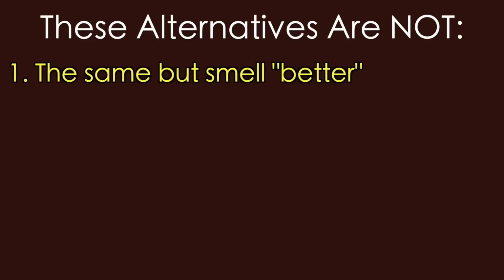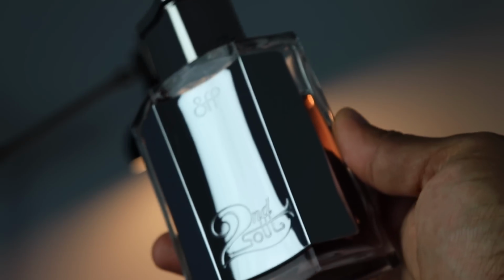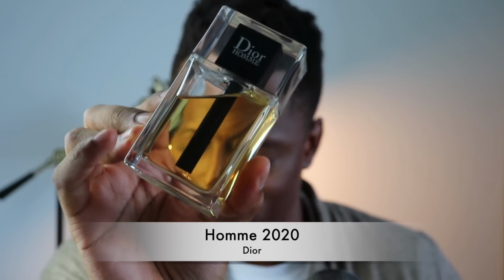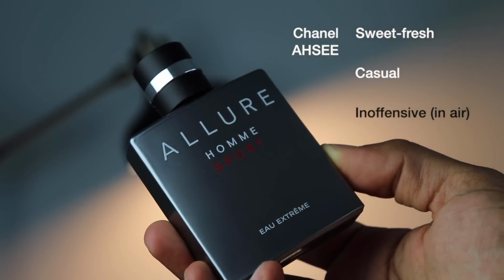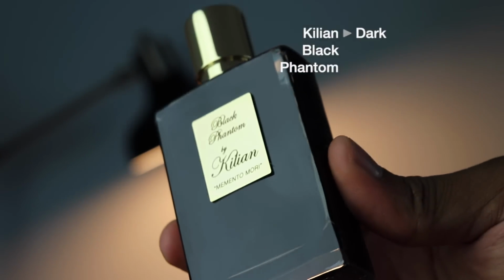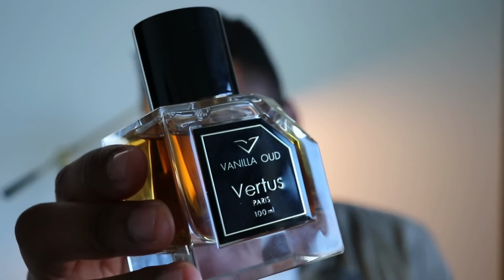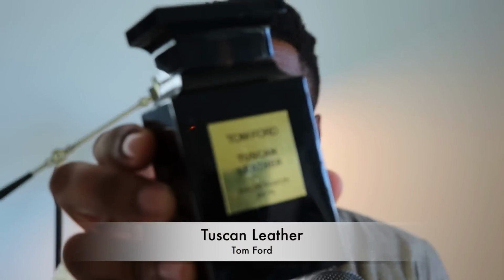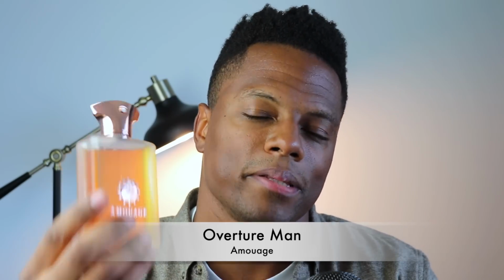5 UPGRADES To 5 ETERNALLY HYPED Fragrances (pt. 2)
All of the fragrances (except for my fragrance, 2nd Soul, separate link below), can be found at today's video sponsor, Max Aroma!

If you find yourself remotely offended by this video, I hope you feel equipped to do some self-reflection and discover why some guy (me) thousands of miles away from you, whom you've never met and whose decisions have no effect on your life, can illicit an emotional reaction from you just because you disagree with something he said. 😐

Phew, glad that's out of the way.

This one is fairly simple--we are examining 5 incredibly popular fragrances in the online community that I believe will be hyped for all eternity. They aren't going anywhere, anytime soon. As a result, they get a LOT of limelight. Maybe too much.

So I figured I would offer some upgrades/alternatives to these fragrances in an effort to give you something a little different than what you typically see!
Our Zed Creators 2.0 fragrance collection is still available! Grab your bottle before it sells out: